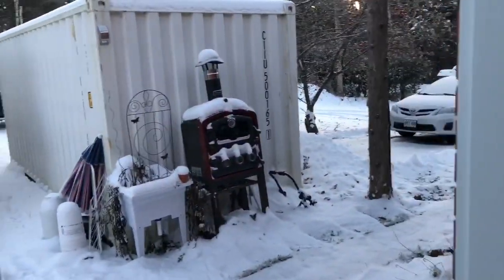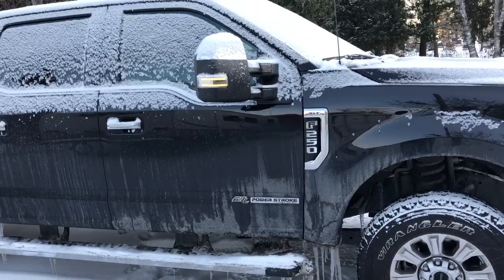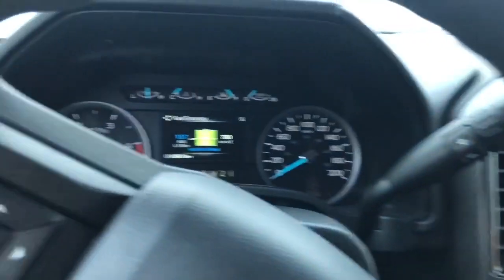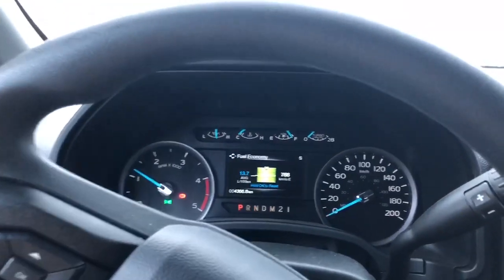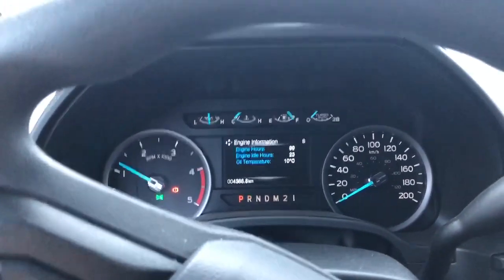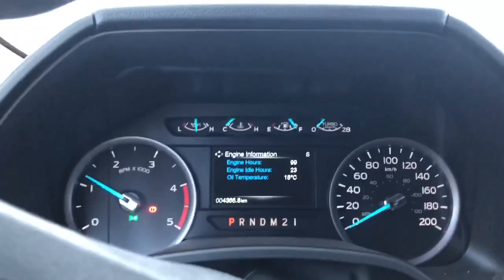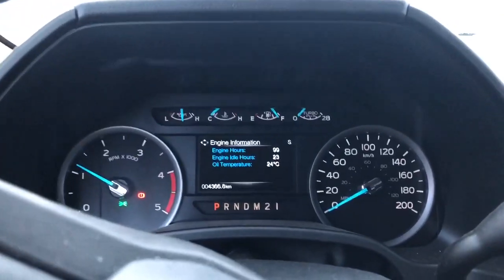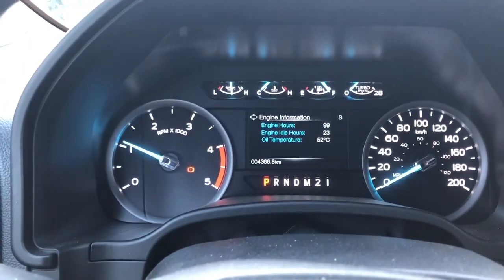-18c -0.4f...F-250 6.7L DIESEL cold start. This was interesting